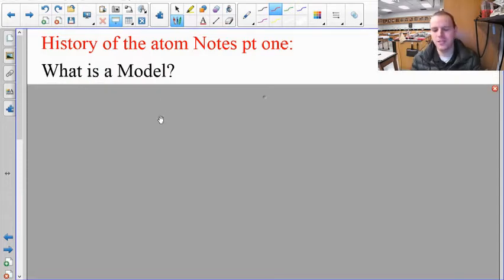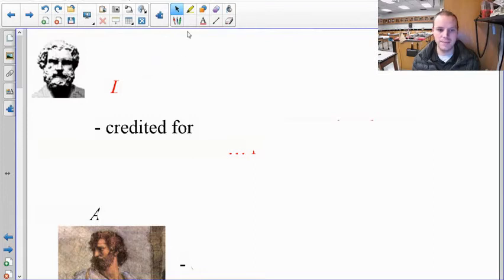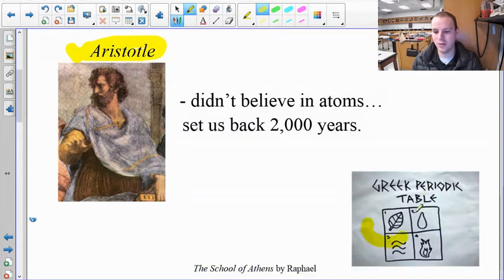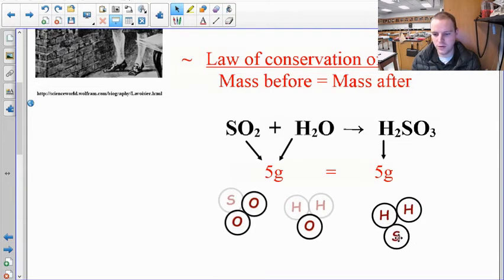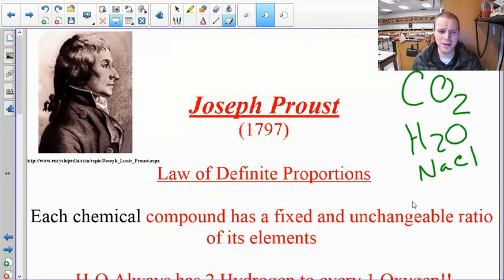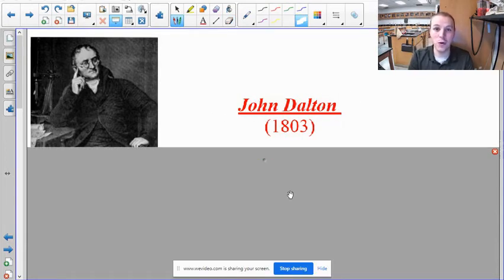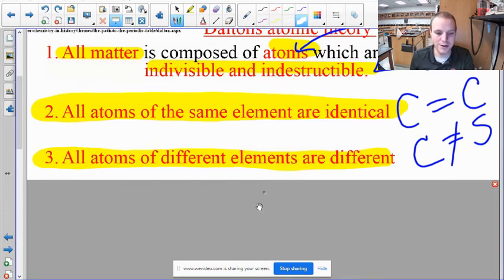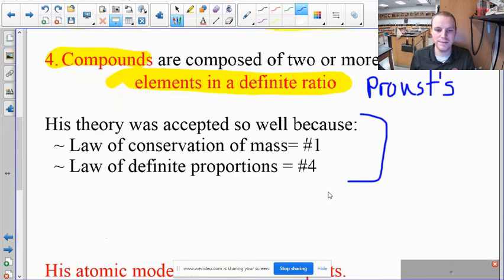History of the Atom Notes #1